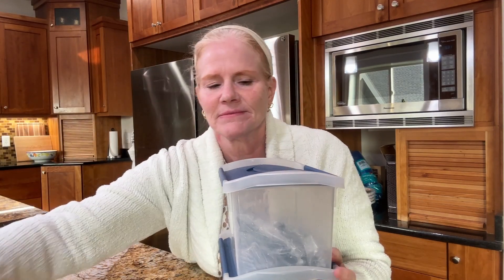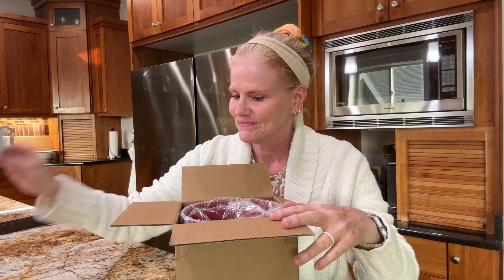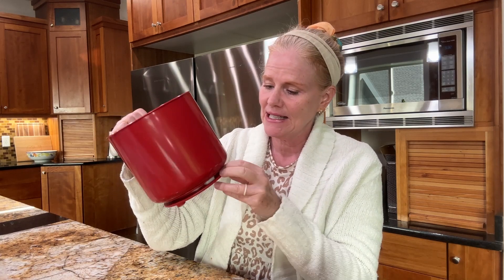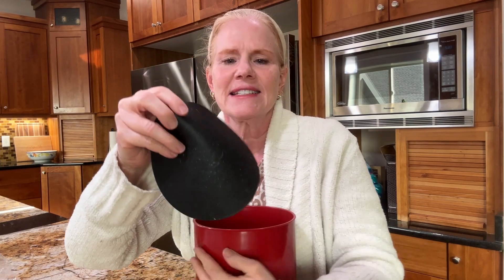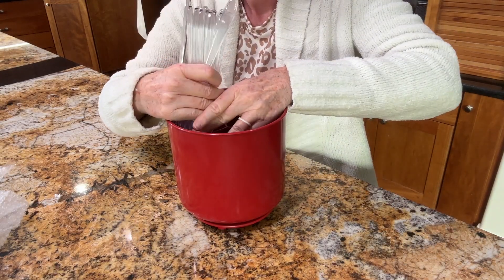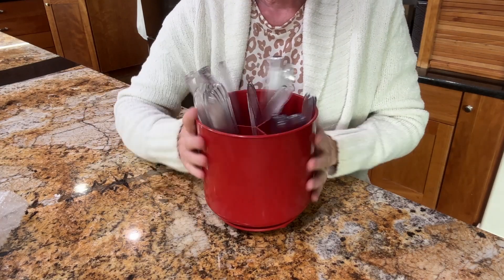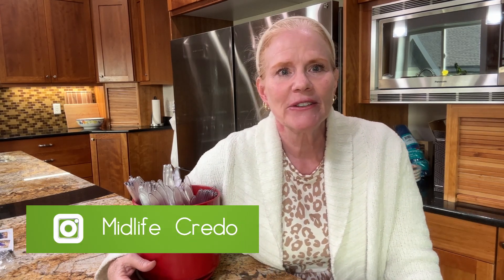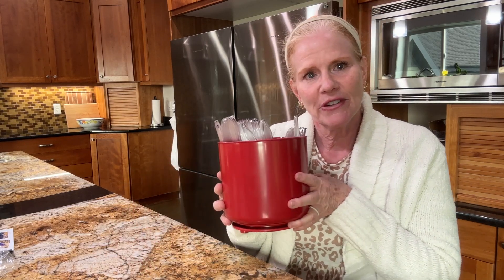Rotating Utensil Holder - Amazon Review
♡ ♡ ♡  PRODUCTS REVEIWED

All opinions are always 100% honest and my own.

Rotating Utensil Holder

♡ ♡ ♡  C O N T A C T  F O R  C O L L A B S